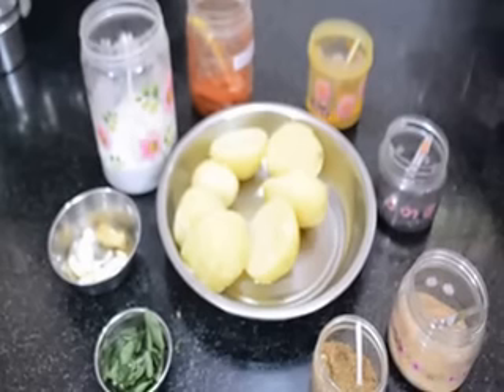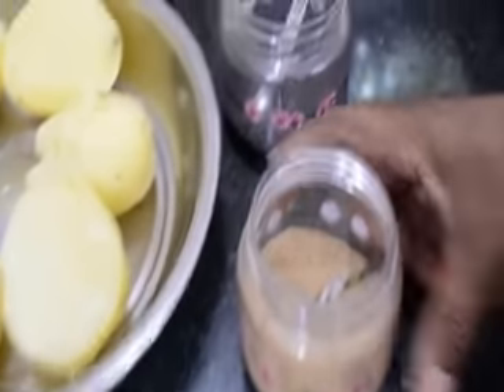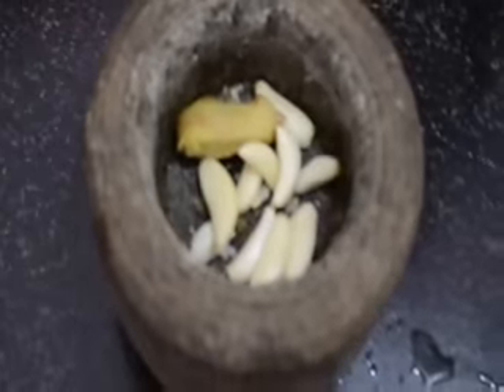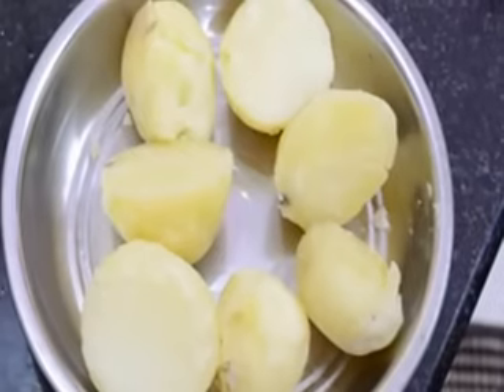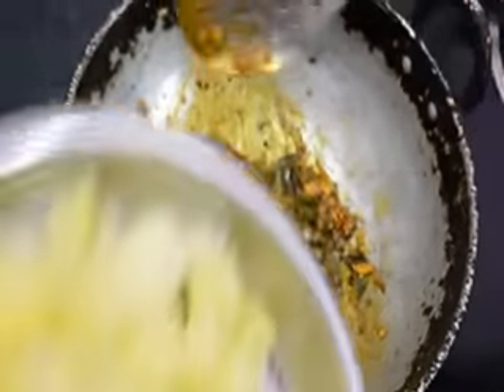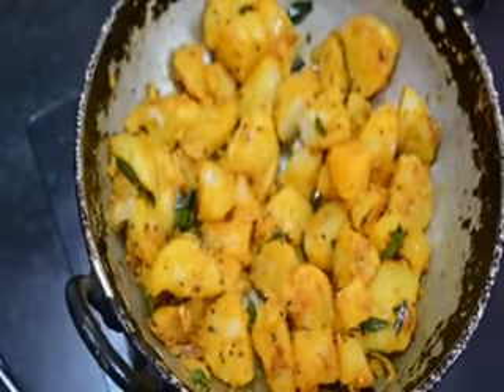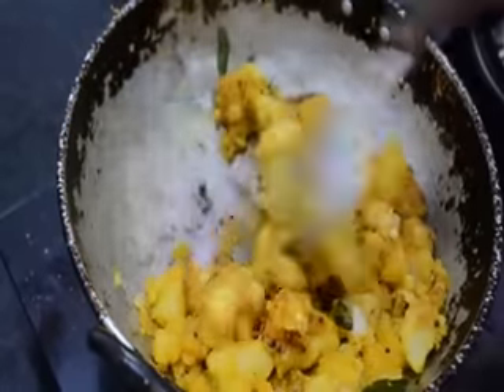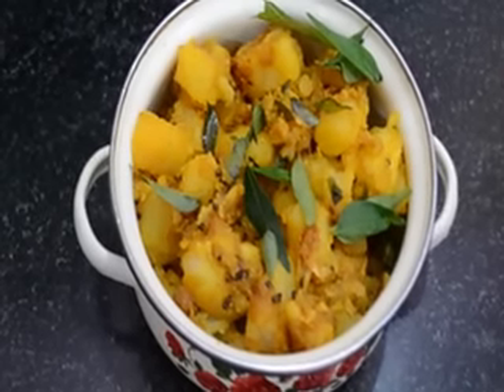உருளைக்கிழங்கு பொரியல் - Potato Roast - Nanjil Prema Samayal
Authentic Nanjil Nattu Samayal Recipes
தேவையான பொருட்கள்: உருளைக்கிழங்கு – 6, கரம் மசாலா – தேவைக்கு, காயம் – தேவைக்கு, கடுகு – 1 தேக்கரண்டி, மஞ்சள் பொடி – 1 தேக்கரண்டி, வத்தல் பொடி – 1 தேக்கரண்டி, உப்பு – தேவைக்கு, இஞ்சி – சிறு துண்டு, பூண்டு – 5 பரல்கள், கருவேப்பிலை – தேவைக்கு, எண்ணெய் – தாளிக்க.